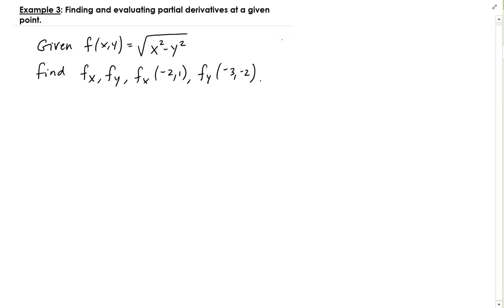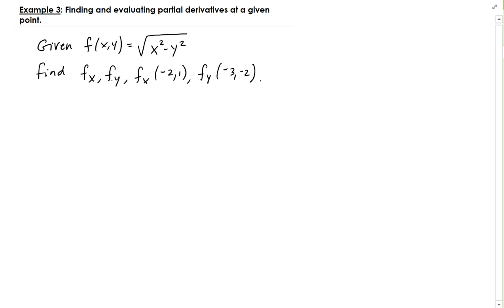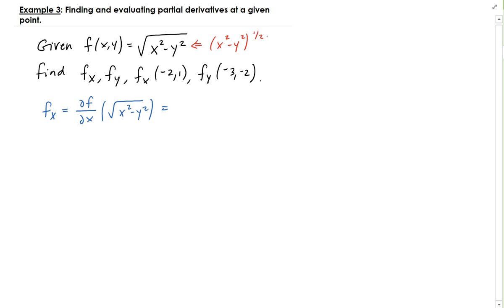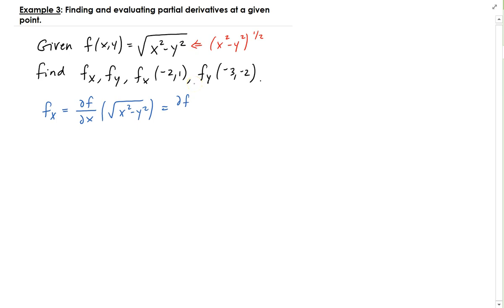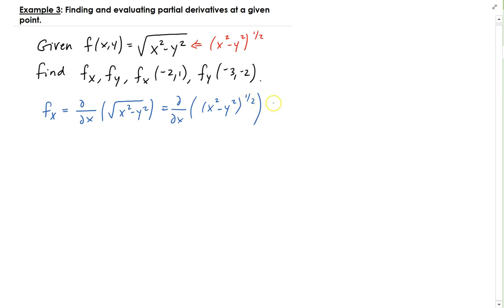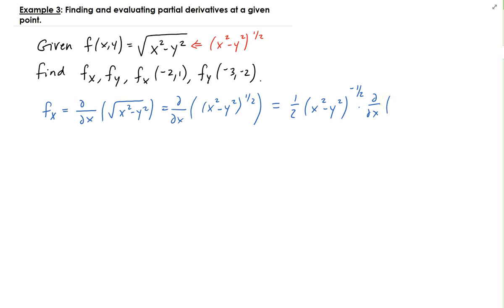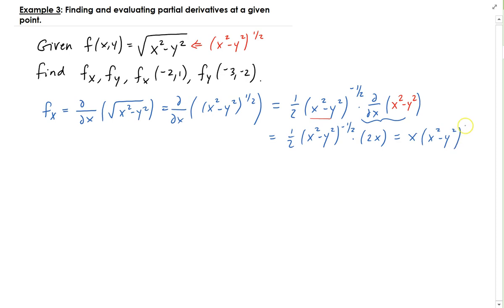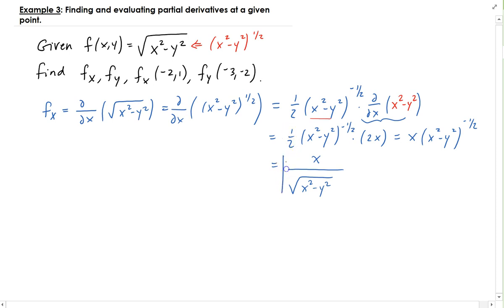Example 3: Finding and evaluating partial derivatives at a given point